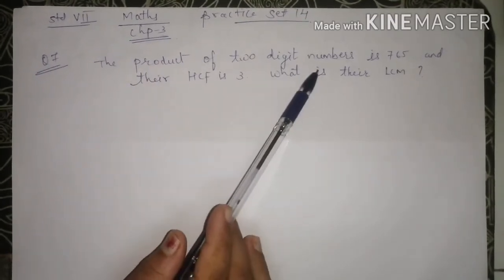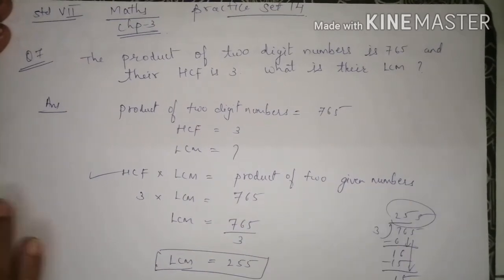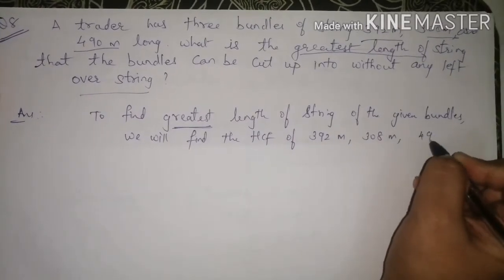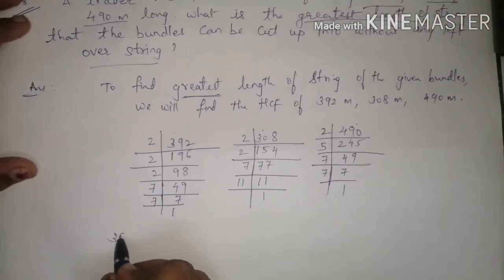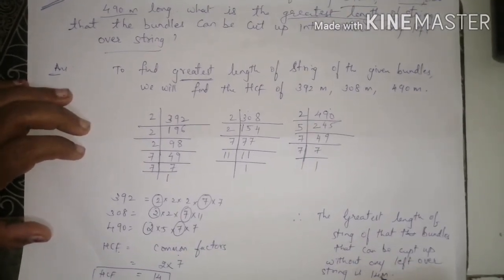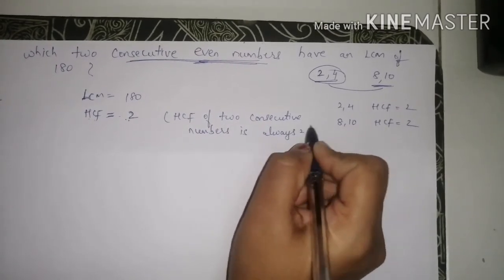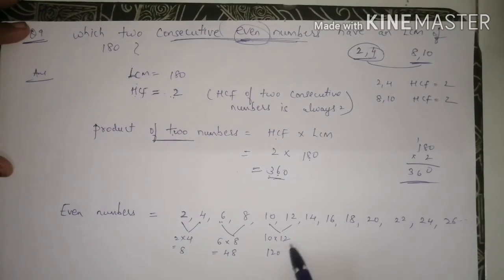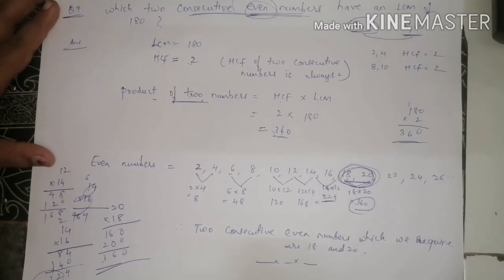CLASS 7 | MATHS | CHP 3 | LCM AND HCF | PRACTISE SET 14 | Q7, Q8, Q9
In this video we are going to learn about finding HCF and LCM using formula method